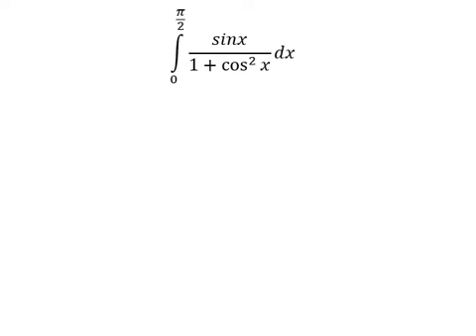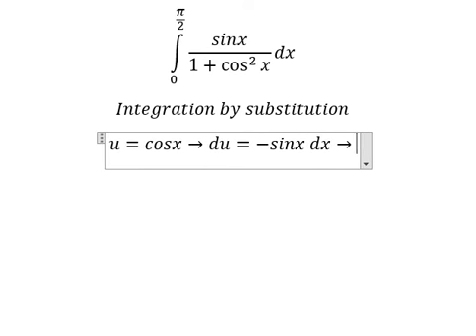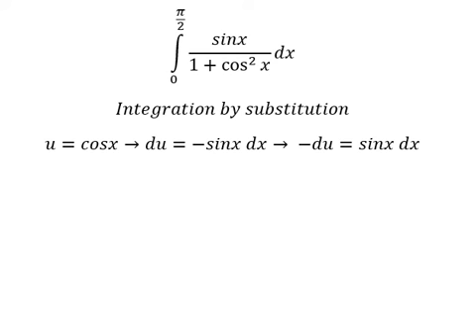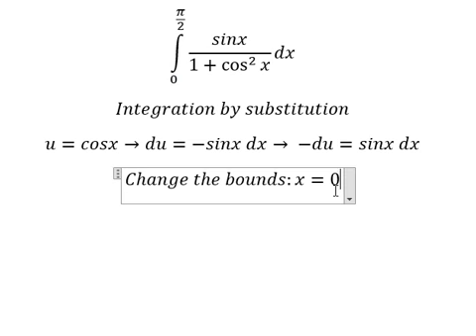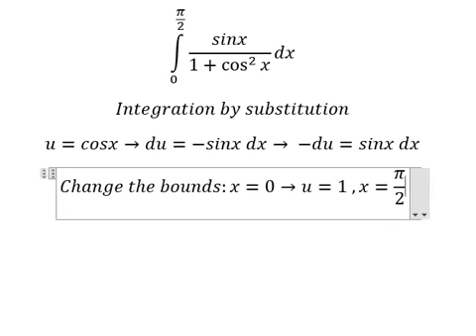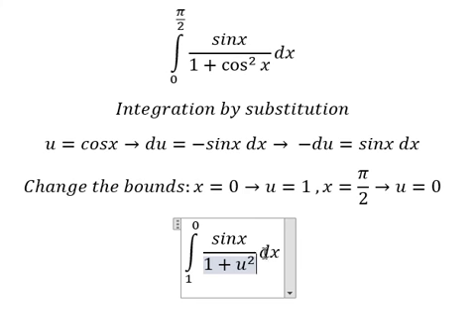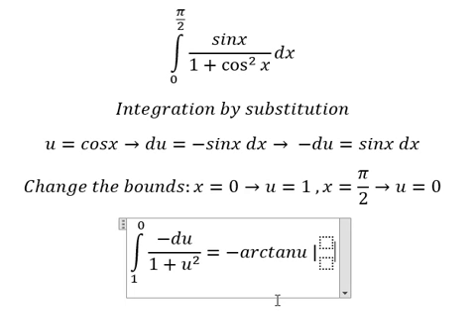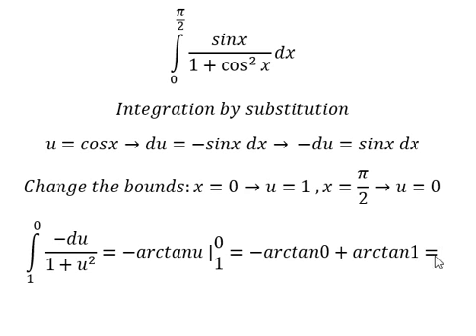Calculus Help: Integral ∫ 0^(π/2) sinx/(1+cos^2⁡x ) dx - Integration by substitution